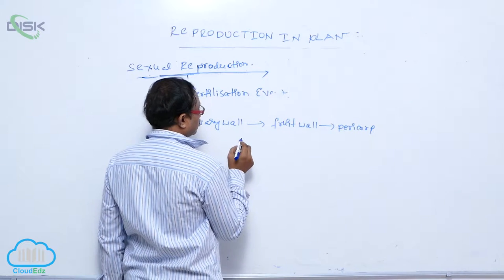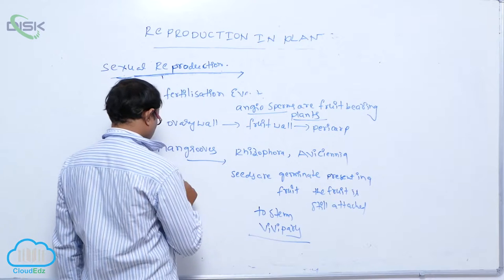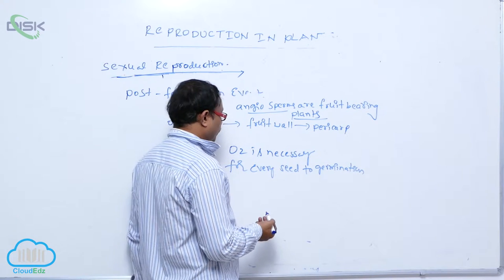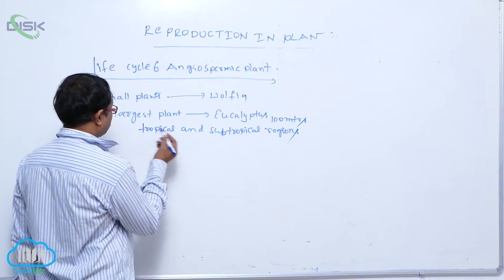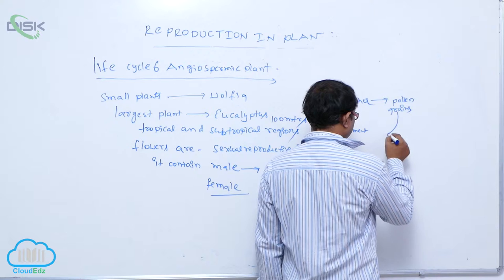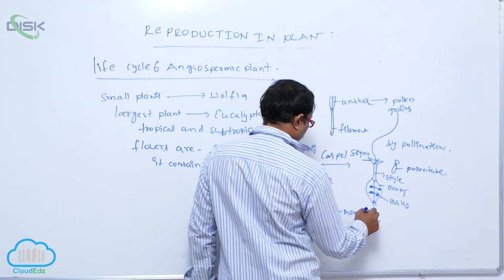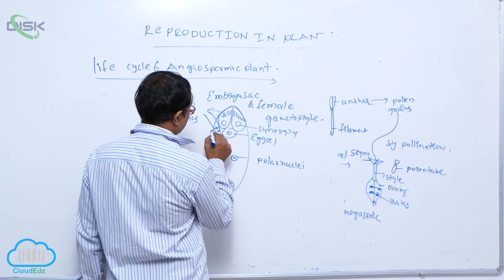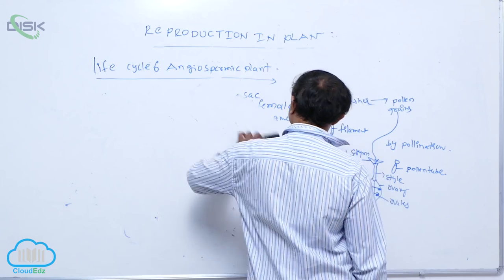REPRODUCTION AND ITS TYPES || sexual reproduction 6 || Disk Telangana